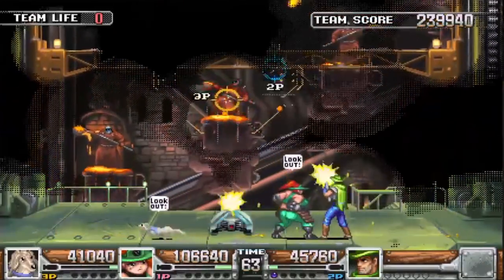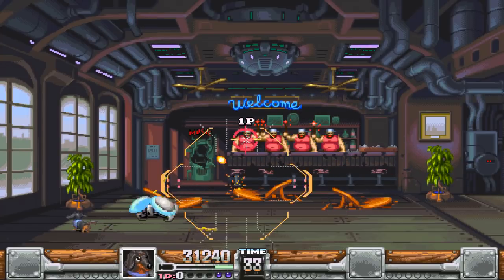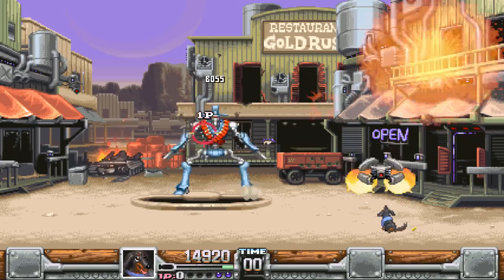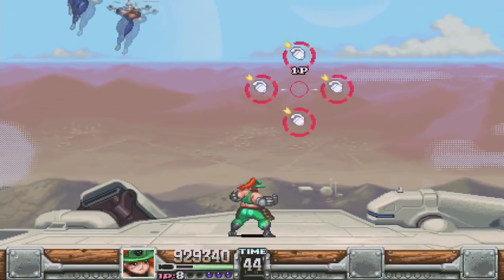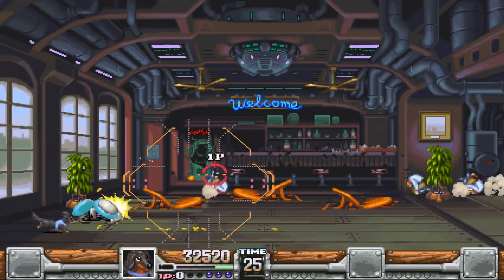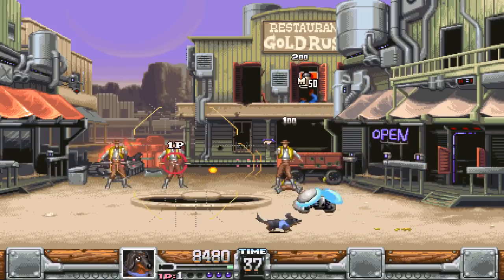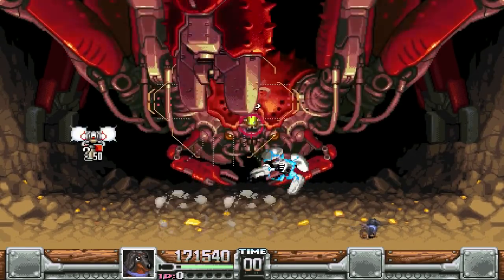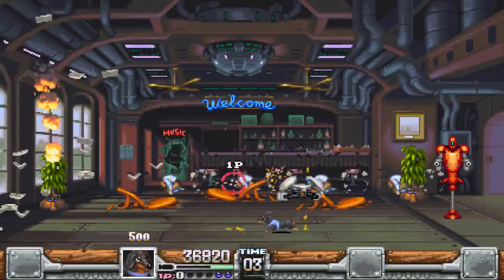Wild Guns: Reloaded review - Steamdrunk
Now THIS is how you remake an old game...